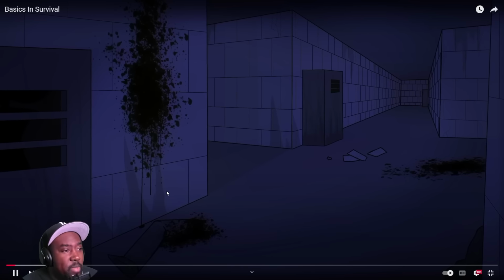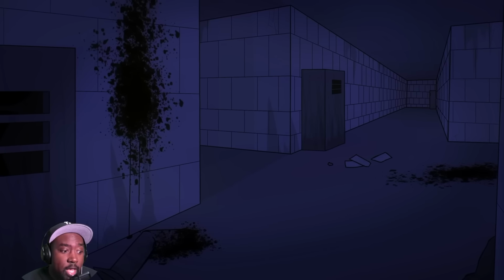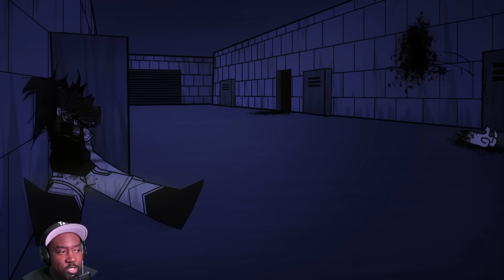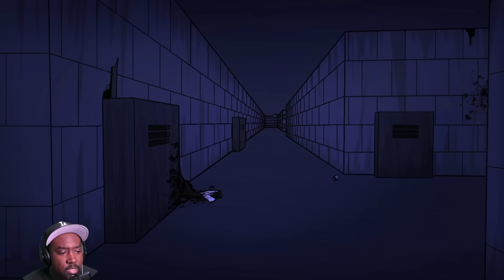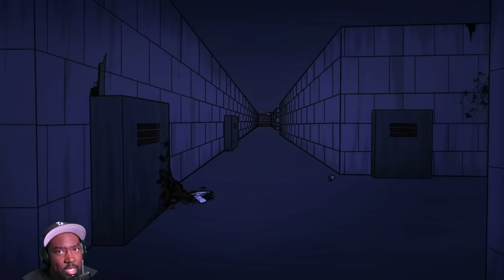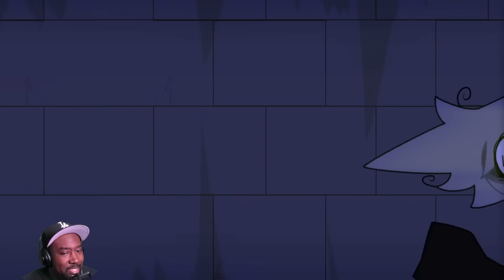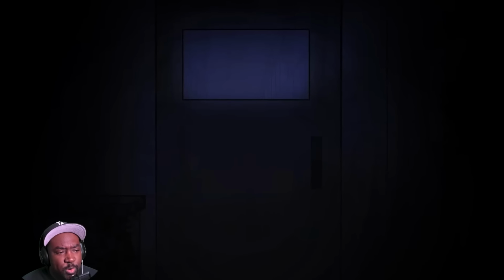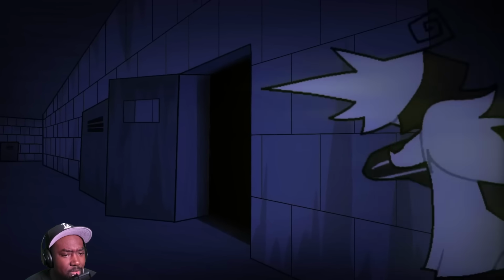Basics In Survival Lore Explained (FPE Infection AU)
Infection au Inspiration: ODDIE_675

Click the links below for more fnf content

About FNF

Friday Night Funkin' is a rhythm game in which the player must pass multiple "weeks", each usually containing three songs.[note 1] Each week, the player typically faces a different opponent.

During gameplay, the opponent will sing a pattern of notes which the player must mirror by pressing the arrow keys or WASD. At the bottom of the screen is a bar indicating how well the player is doing. The left side of the bar is red, representing the opponent. The right side is green, representing the player. Successfully hitting notes will increase the size of the player's bar, while missing notes causes the opponent's bar to expand. The player fails if the opponent's bar fills up the entire bar.

For each week, the player has the option to select one of three difficulties: Easy, Medium, and Hard. As difficulty increases, the speed of incoming arrows increases and the patterns of arrows become more complicated. The player's high score for each week on each difficulty is tracked and shown in the top corner of the week selection screen.

ABOUT MY CHANNEL:
{My Channel is completely focused around Friday Night Funkin. I post videos Weekly about FNF updates and character facts. I also do gameplays of the varius weeks and mod in Friday Night Funkim .